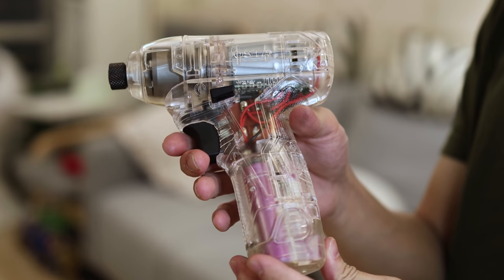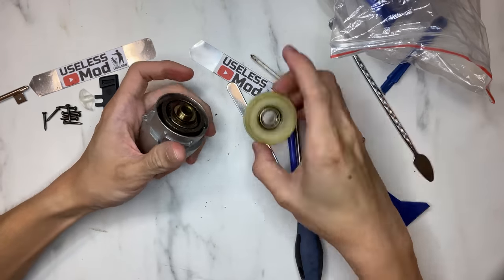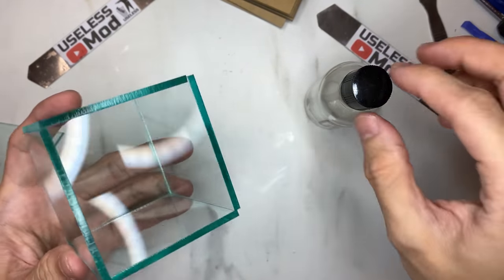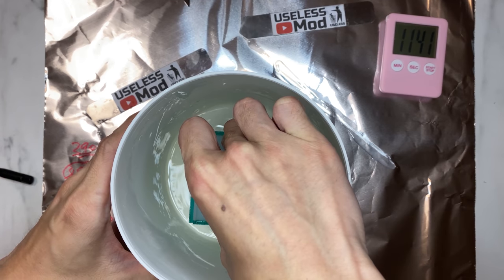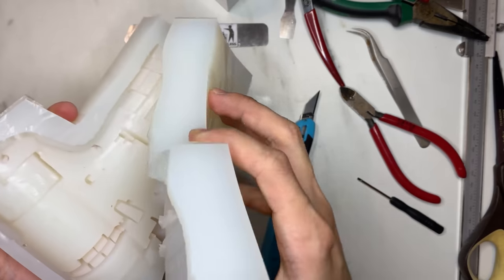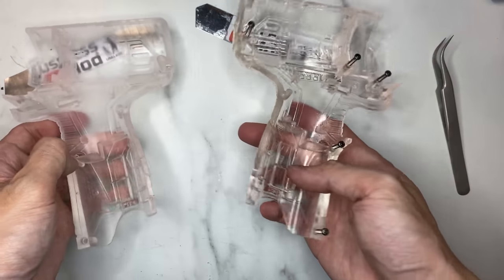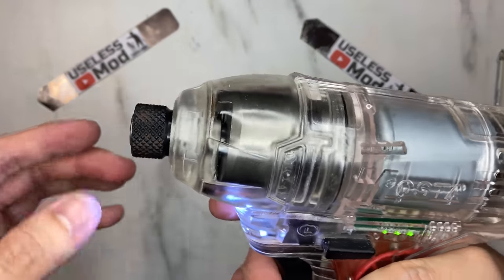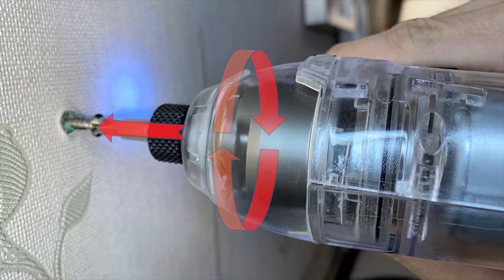CLEAR Impact Drive | How it work | different between drill and Impact | see through | hack hammer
I must give credit to@craftroom , his transparent drill video inspires me to make this transparent impact drive!
You can see the hammer working in real time!

make sure to sub and like!
tell me what you want me to make next in the comment!